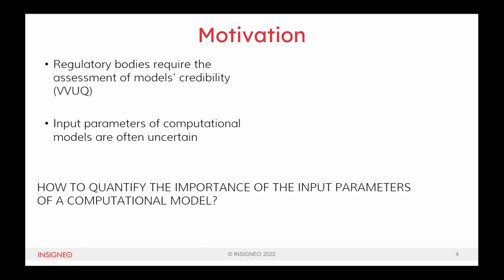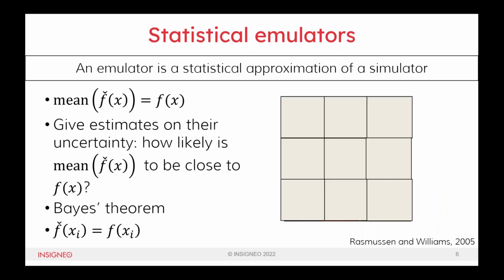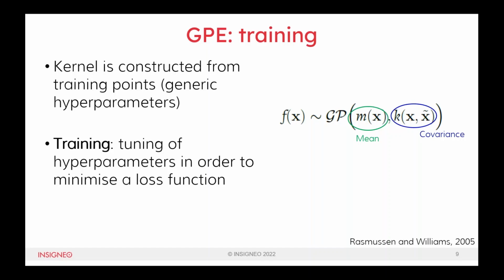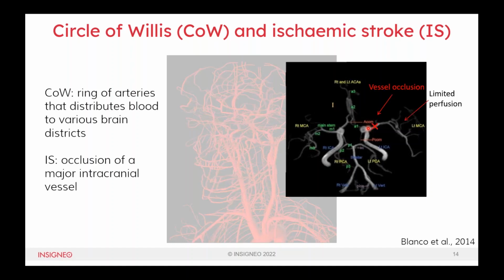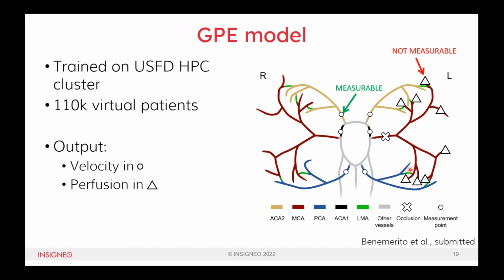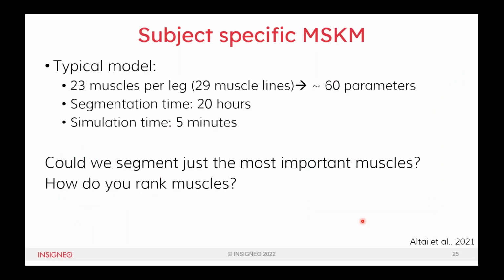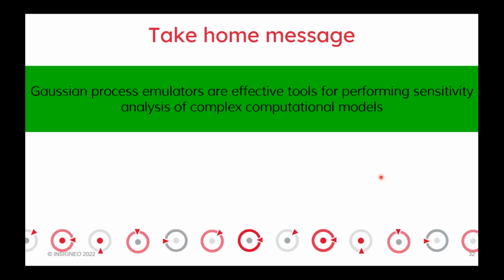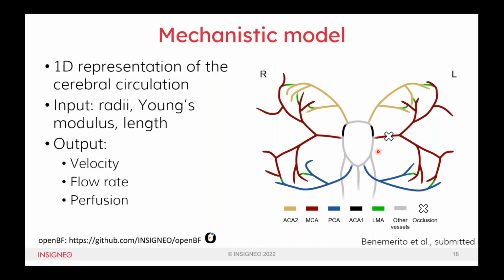e Seminar #21: Use of Gaussian Process Emulators in cardiovascular and musculoskeletal biomechanics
Sensitivity analysis can be used for the identification of surrogate variables in a computational model. It also finds application in the extraction of the most important features of a model in order to develop a less computational expensive, but still accurate, version of it. This however requires several evaluations of the model, which can be unfeasible for large models.
Gaussian Process Emulators (GPEs) are statistical tools that are able toemulate the behaviour of complex nonlinear systems using only a limited number of model runs for training, and thus are ideal for performing sensitivity analysis.
This seminar introduces the basic concepts behind GPEs and presents two applications of them in conjunction with sensitivity analysis: biomarker identification in cardiovascular modelling and model